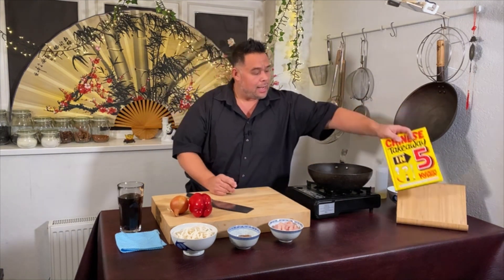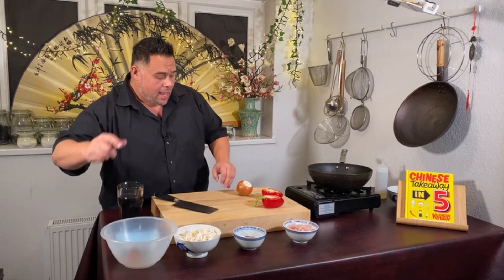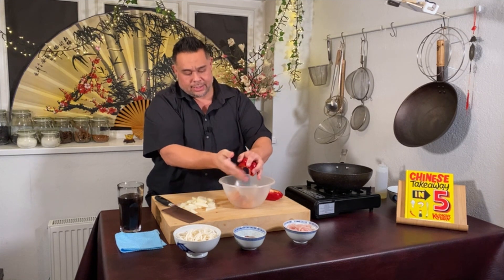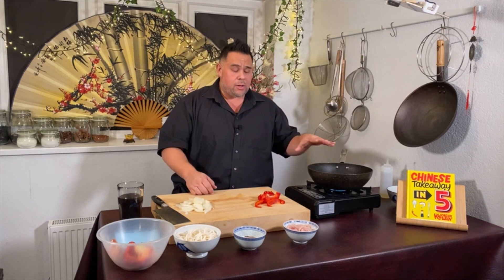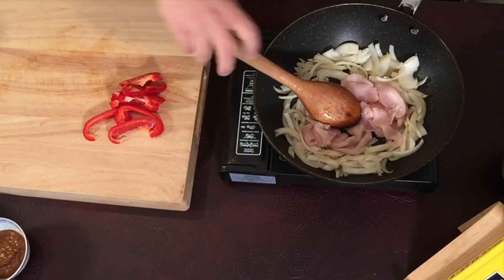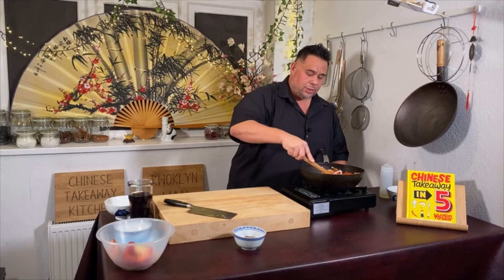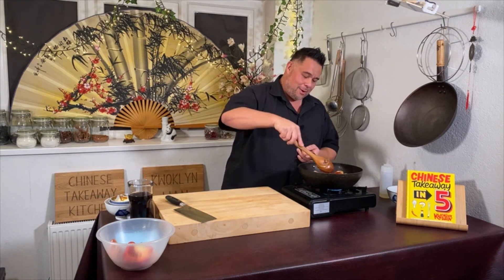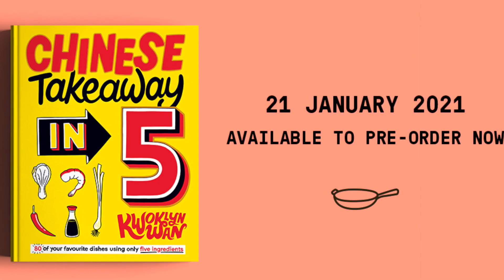NOODLES | Chinese Takeaway in 5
Grabbing a handful of ingredients and with very little prep needed at all, within minutes you’ll be creating wonderful Oriental flavours which will literally make your heart swell, your taste buds burst as your mind gently floats into a Zen like meditation as you fantasise about far off holiday destinations in the mysterious corners of the Far East.

Satay Chicken Udon Noodles

Serves – 2

Ingredients
300g straight to wok udon noodles
2 chicken breasts cut into bite sized pieces
1 medium white onion cut into strips
1 green or red pepper cut into Strips
4 tbsp. Satay dipping sauce (if using Satay Sauce or Paste you will only need 2 maybe 3 tbsp, please adjust to taste)

Method
Heat a large non stick wok on medium high, add 2 tbsp oil, add chicken and allow to brown on one side before stirring, add peppers and onion to soften, season with 1 tsp salt and a pinch of pepper. Stir in satay sauce along with 1 cup of water. Combine all of the ingredients together then add udon noodles and cook for 2 minutes stirring often to break up the noodle nests.  Serve immediately